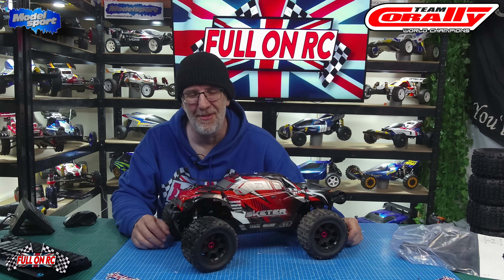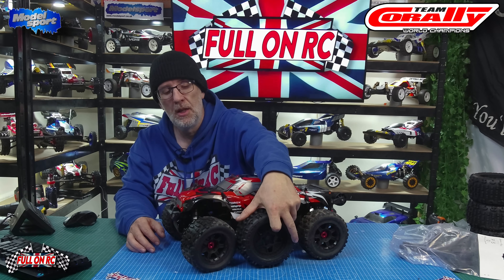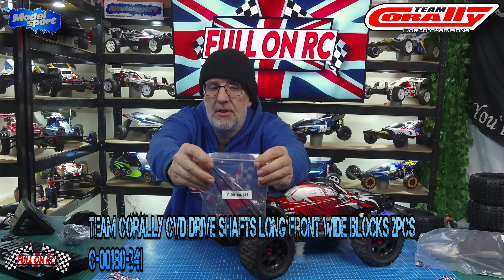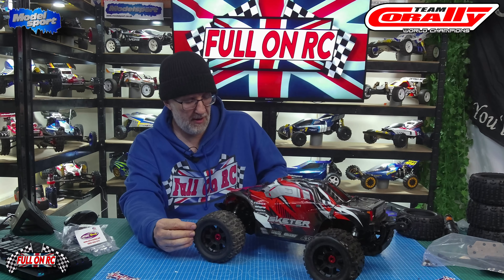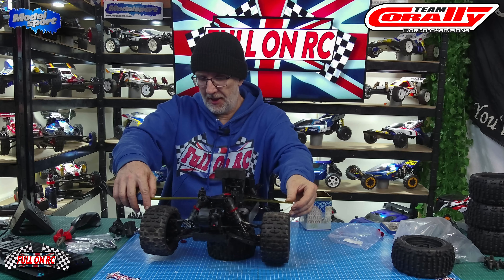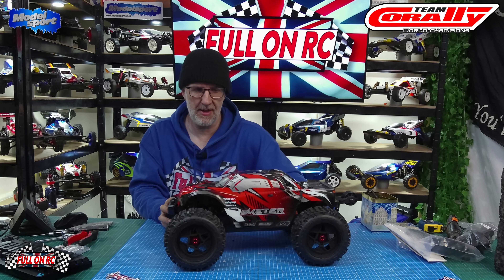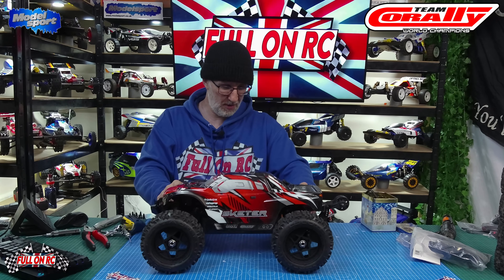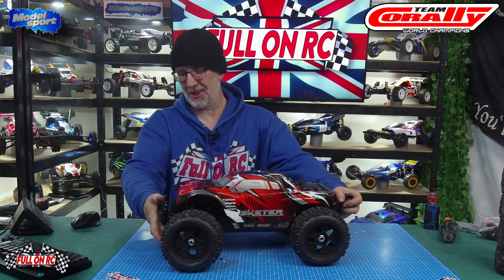It's a Team Corally Sketer 4s 4wd RC Truck, but just a little bit wider.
I like my rides wide. First set of upgrades for The Team Corally Sketer 4s 4wd RC Truck. Should make it handle the jumps a little better. See you in the comments.